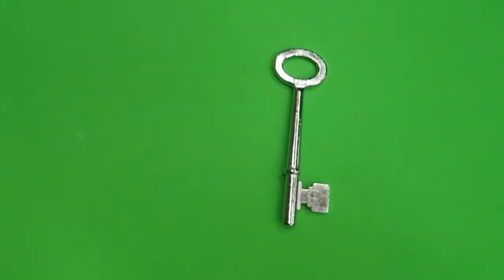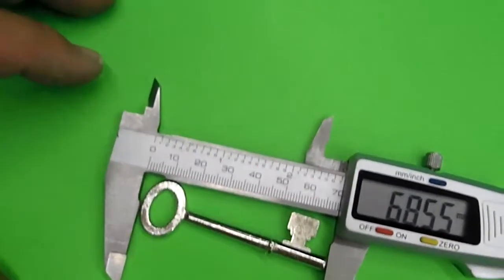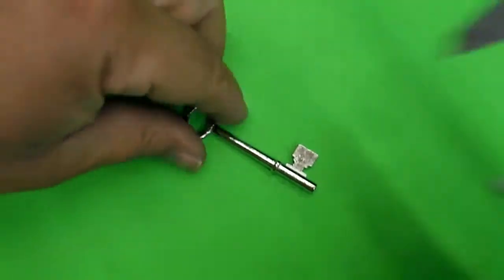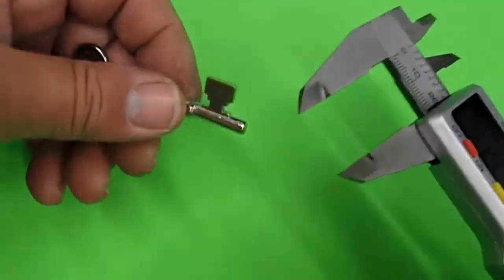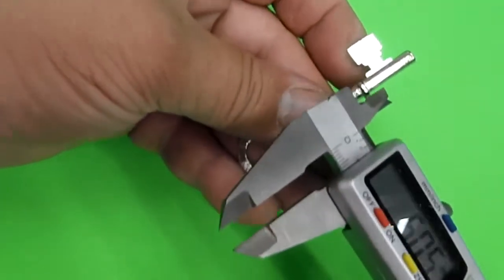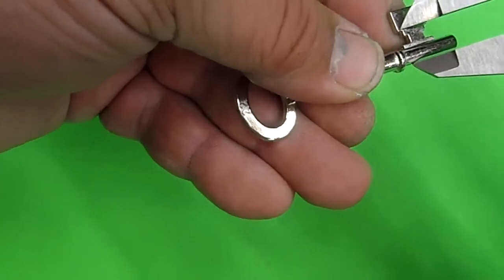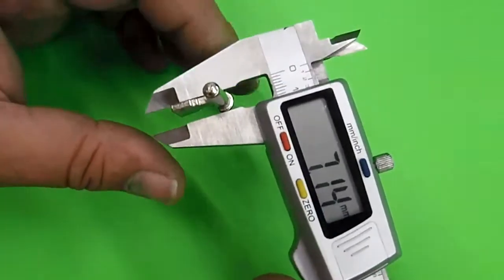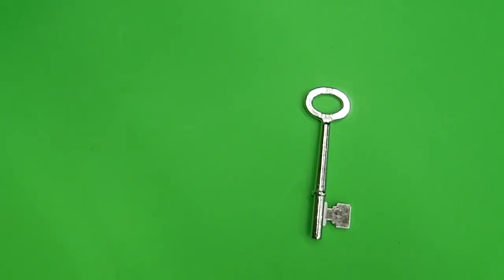Dr Lock Lock Shop Lane 3000 Old Key #22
This is an old key for a lane lock 3000, this video will show the size.